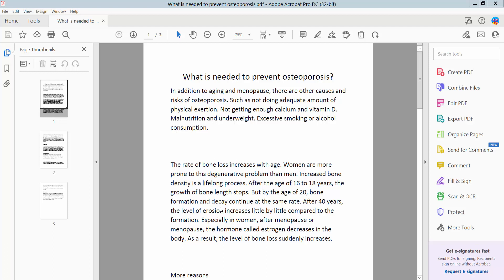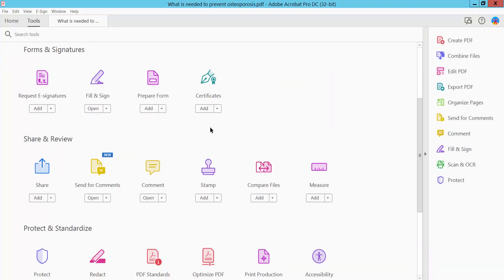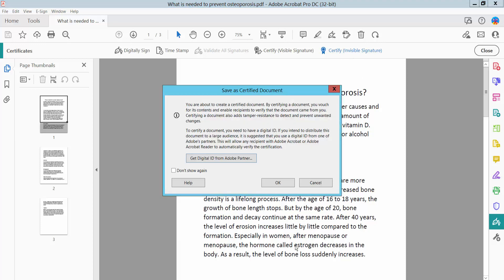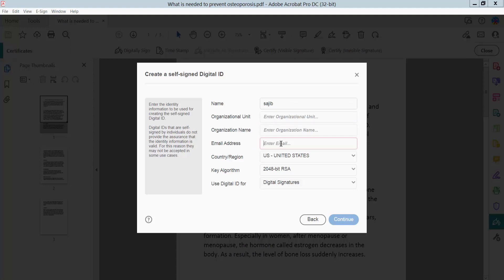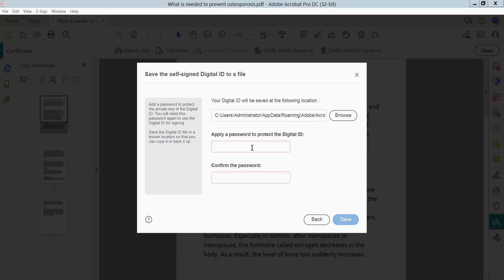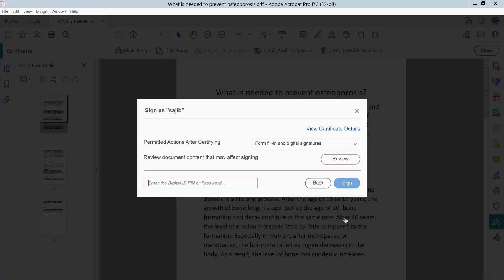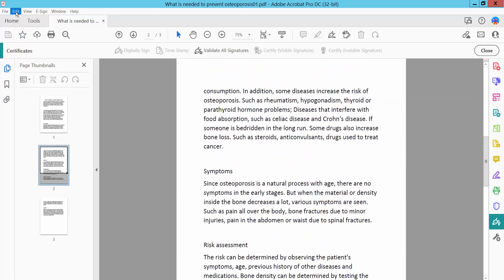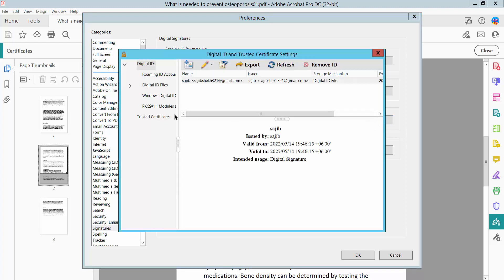How to certify a pdf file with adobe acrobat pro dc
Hello everyone, Today I will show you. How to certify a pdf file with adobe acrobat pro dc.